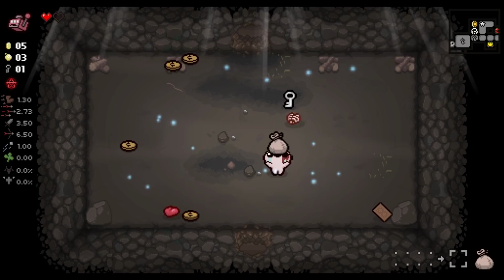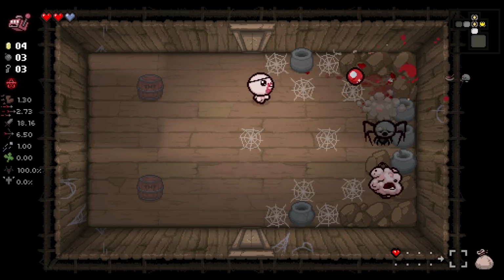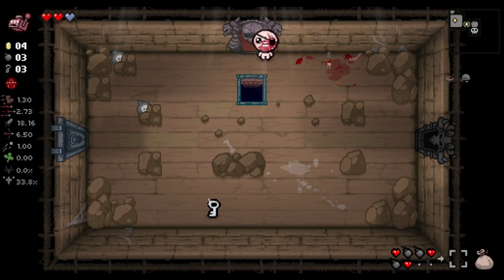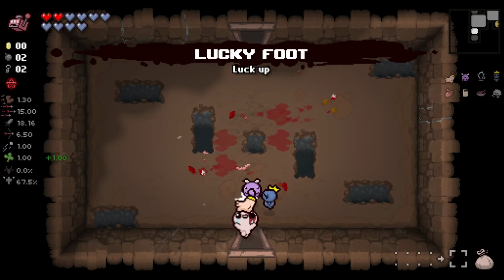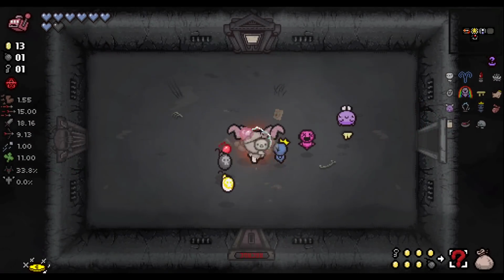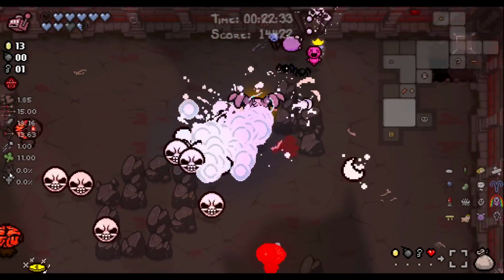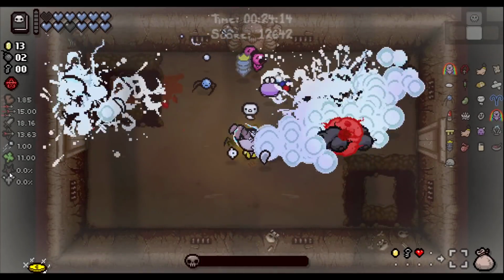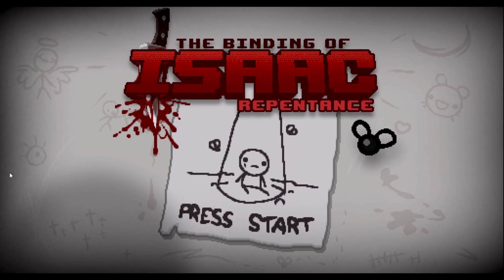The Binding of Isaac: Repentance! (Episode 109: How To)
The long awaited day is finally here -- Repentance is out on Steam! I'm excited to finally sink my teeth into the new rooms, items, and bosses. Let's go!